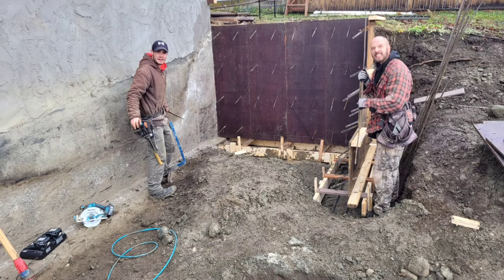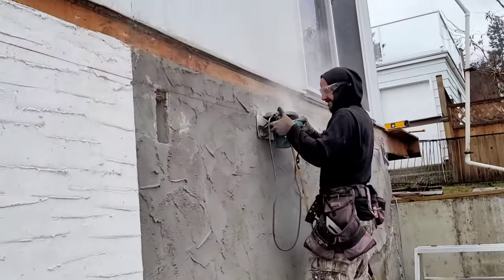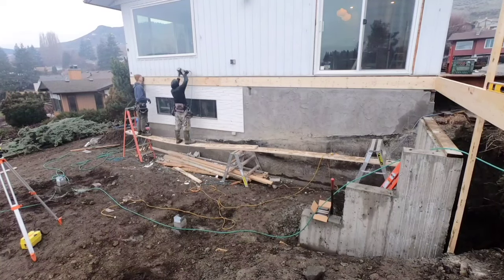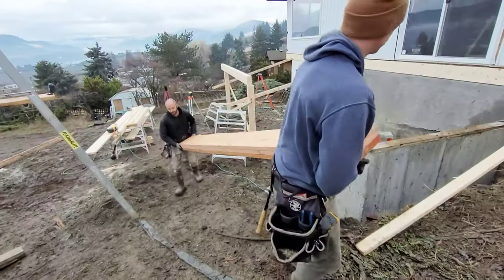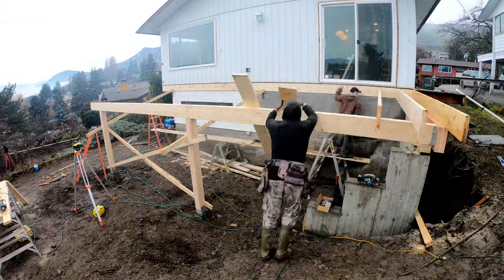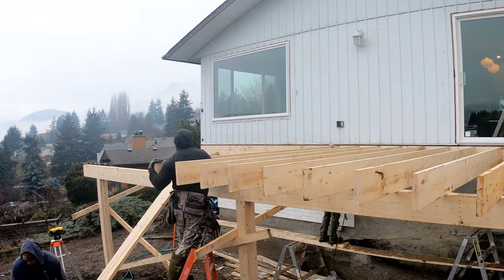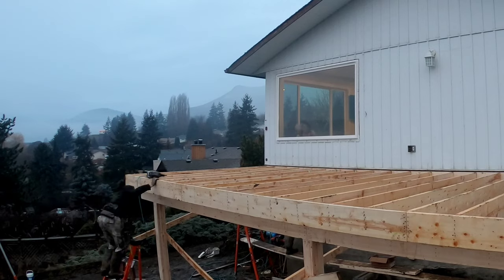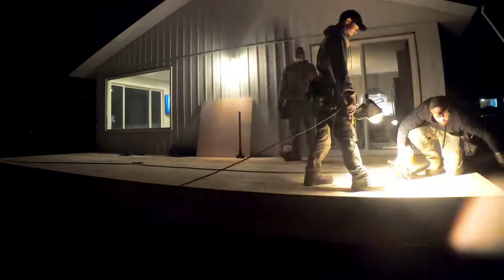How to build a large deck in only 1 day // Framing 18 ft by 11 ft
How we built this large deck in a day. Footings were poured a couple weeks prioryand built the wood portion in a day.
Step by step process start to finish.